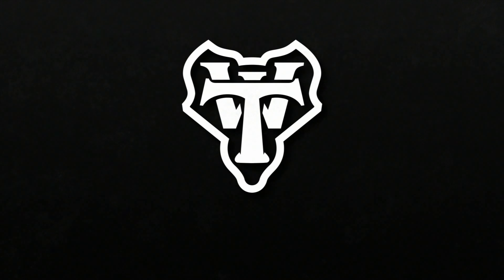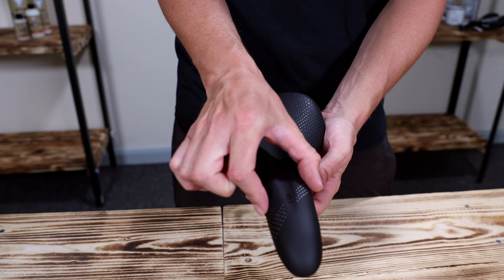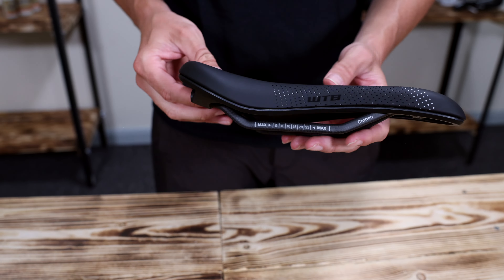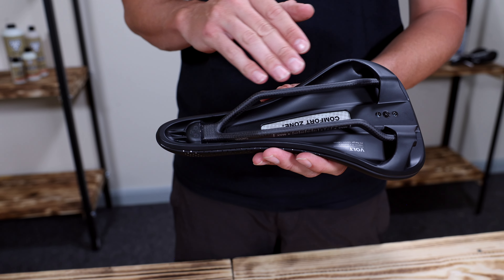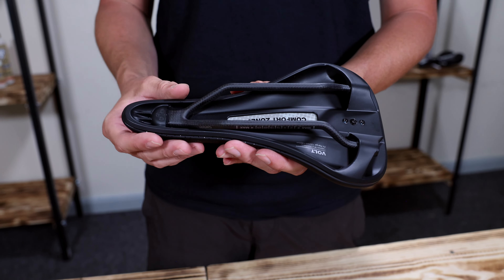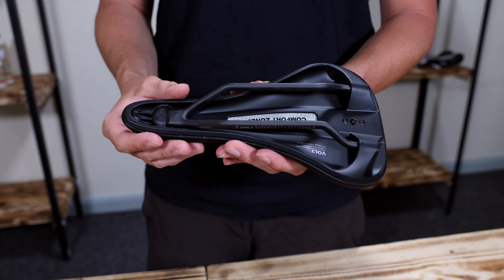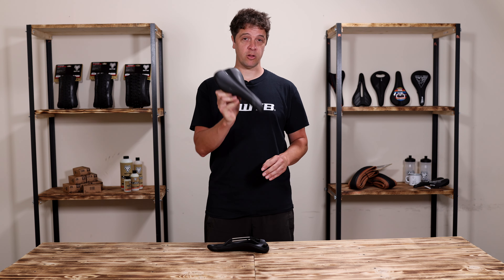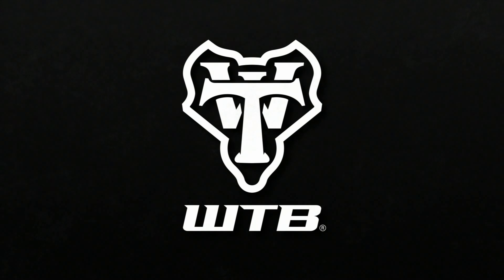WTB Volt Fusion Form Overview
Our most popular mountain saddle, the Volt, has been updated with our new Fusion Form base technology to provide the same trusted comfort paired with a modern aesthetic. Shaped for speed and comfort, time-tested and proven, the Volt makes for an incredibly versatile saddle that has gained endless acclaim among riders.

Fusion Form technology allows us to fine-tune the amount of fiber infused into the nylon of each specific saddle model to create a flex profile that balances comfort, support and durability to match the intended use of each individual saddle. The updated Volt base features less fiber to increase flex and improve comfort for mountain bike riders who tend to pedal in a more upright position. Fusion Form also allows the padding to be recessed into the base, which provides a sleek aesthetic without actually reducing overall padding thickness.

Join the family!